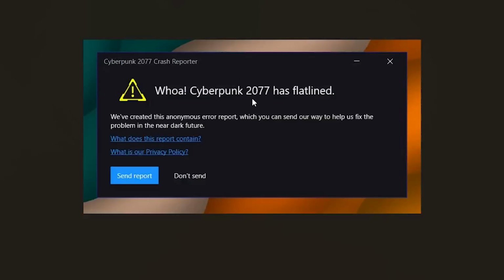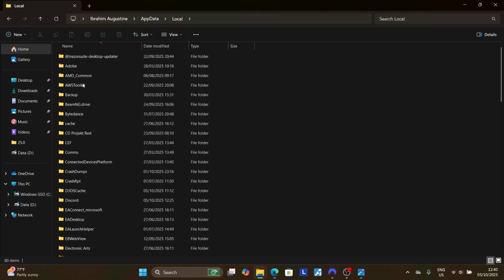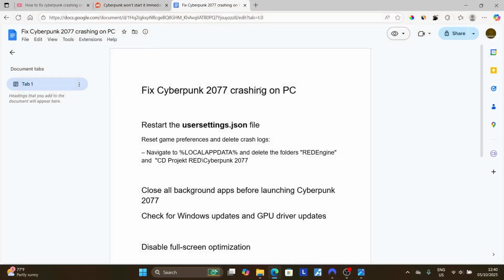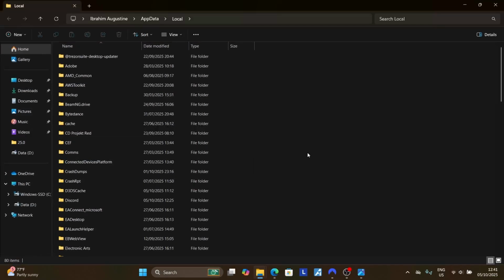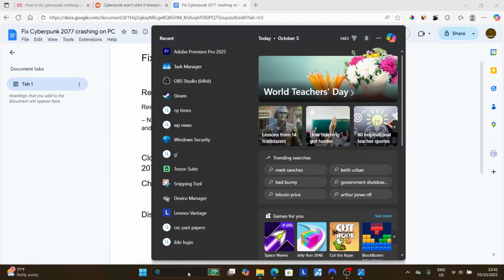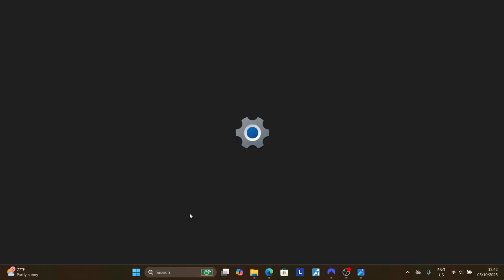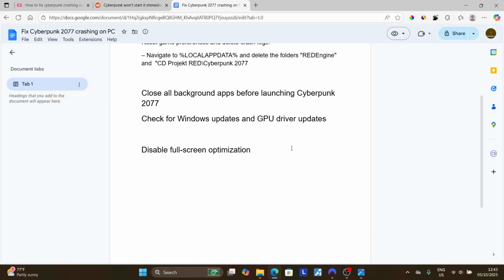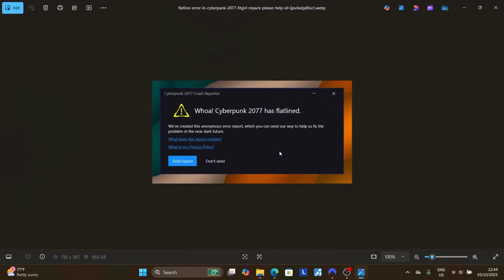Fix Cyberpunk 2077 crashing on PC (Full Guide)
If your Cyberpunk 2077 game keeps crashing on your PC, this tutorial will guide you through how to fix the issue.

Restart the usersettings.json file
Reset game preferences and delete crash logs:
– Navigate to %LOCALAPPDATA% and delete the folders "REDEngine" and  "CD Projekt RED\Cyberpunk 2077

Close all background apps before launching Cyberpunk 2077
Check for Windows updates and GPU driver updates

Disable full-screen optimization